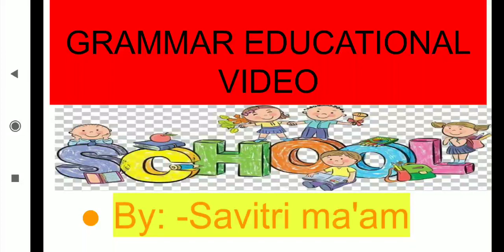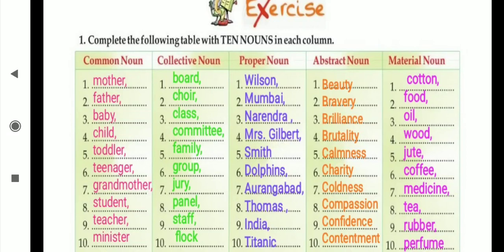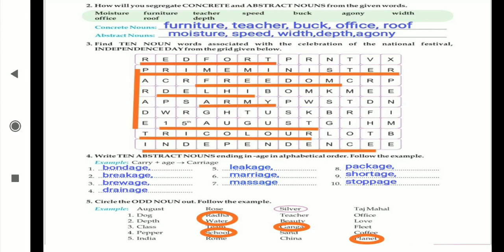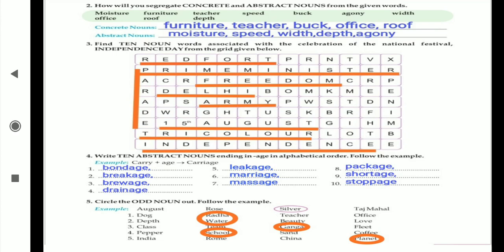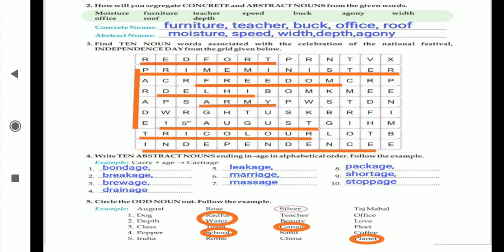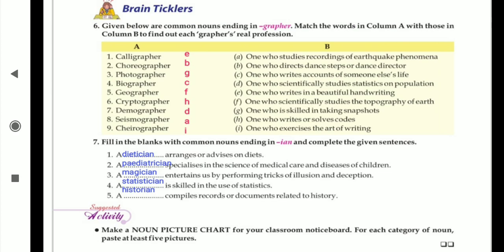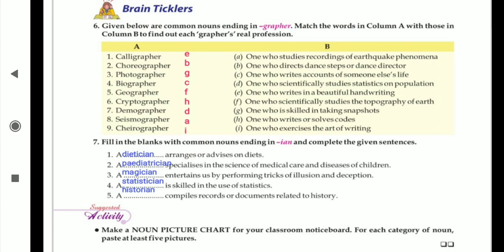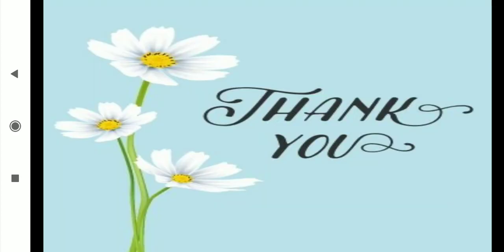VI Exe. Kinds of noun(2)